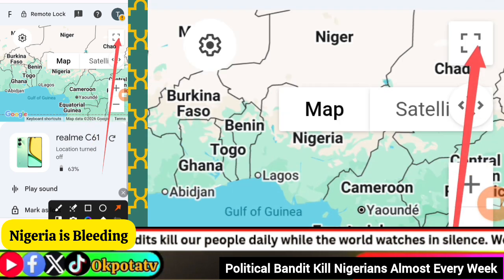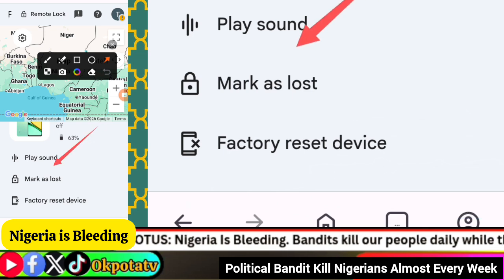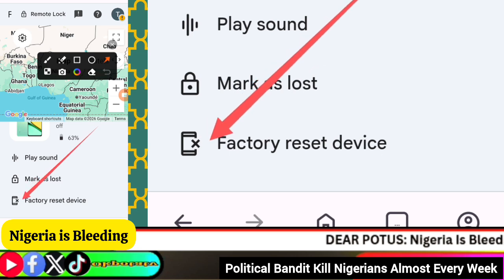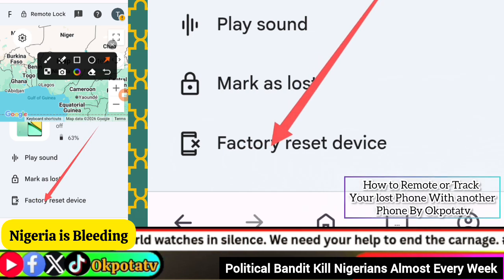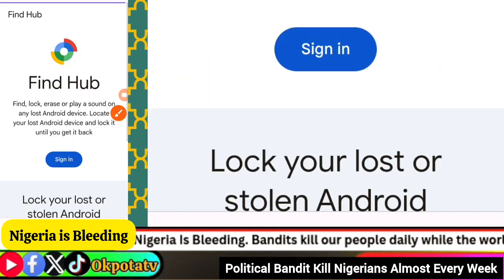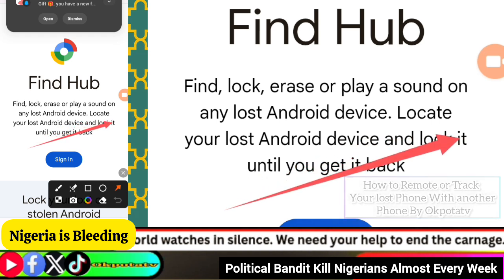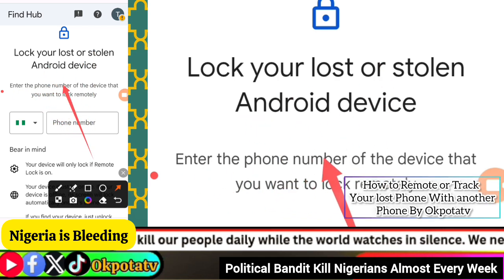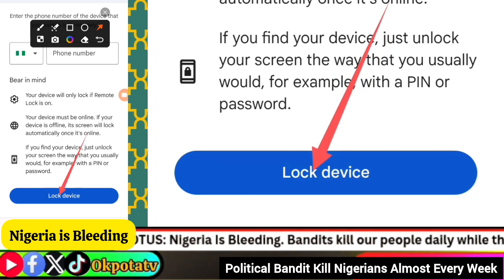STOP THEM! Track and Lock Your Lost Android Phone INSTANTLY! 📱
Lost your Android phone? Don't panic! In this video, I'll show you the exact steps to track, lock, and even erase your stolen or lost device using your Google account. Whether you need to find its location on a map or perform a remote factory reset to protect your data, this tutorial covers it all. Watch until the end to ensure your privacy is safe and you understand the full recovery process!